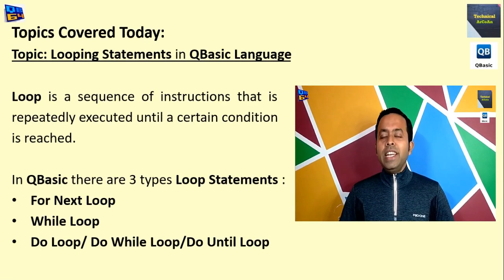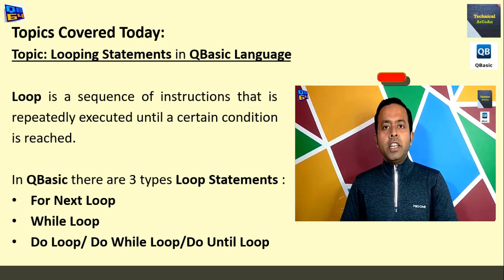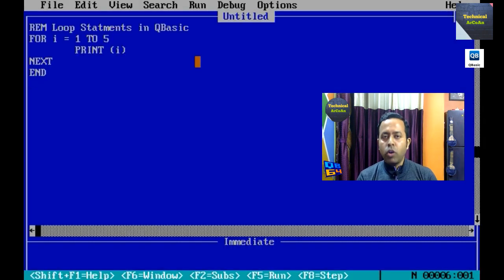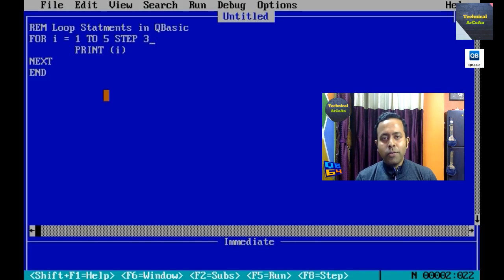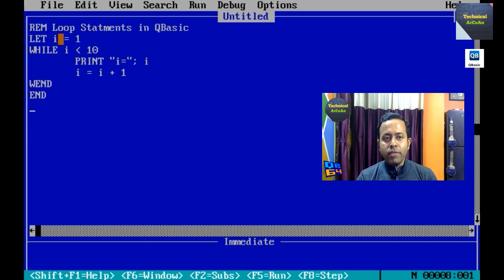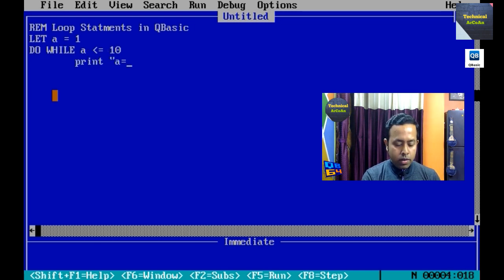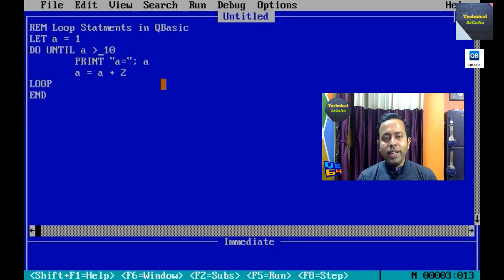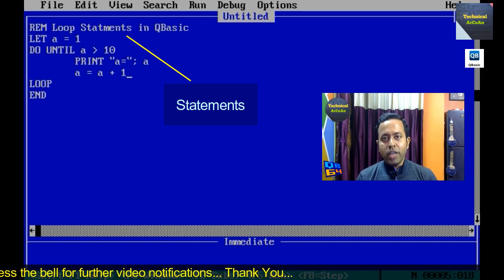Looping Statements in QBasic (Part-5) | Types of Loop Statements | QBasic Program | QBasic Tutorial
Looping Statements in QBasic (Part-5) | Types of Loop Statements | QBasic Programming | QBasic Tutorial

This video describes Looping Statements in QBasic. We will learn QBasic with  three  different  types  of  looping statements in a simple way. Also, I    code several programs using three types of loop statements in QBasic IDE. In QBasic, the three type of loop statements are FOR NEXT Loop, While Loop and DO Loop/DO WHILE Loop/DO UNTIL Loop. In this video, Also I  explain QBasic Looping Statements with proper examples.